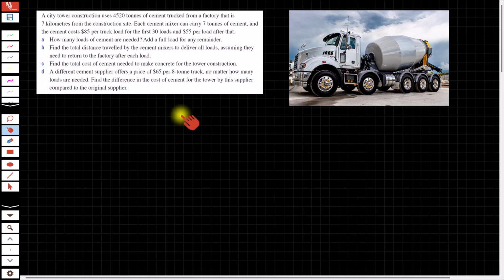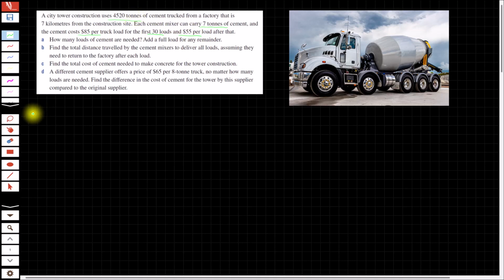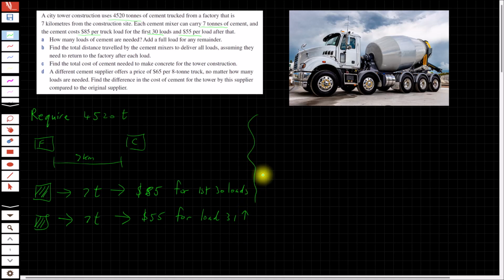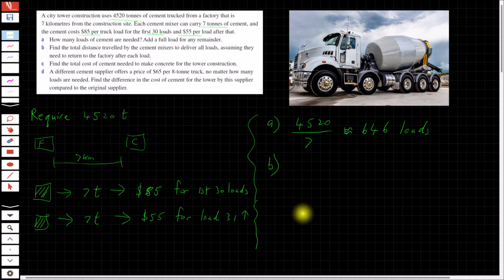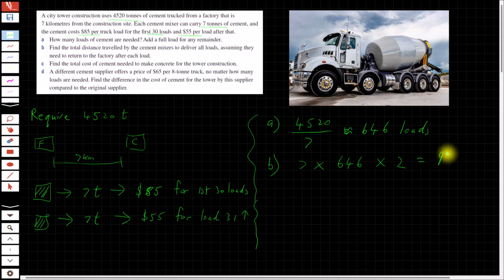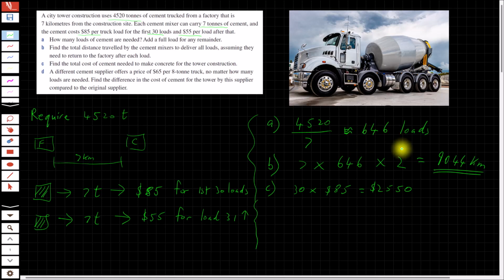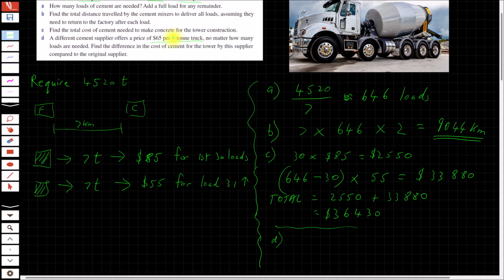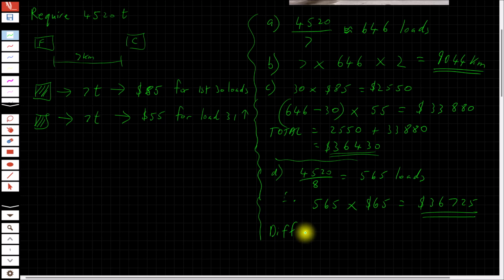Worded Problems-Solving-The Cement Mixer Problem